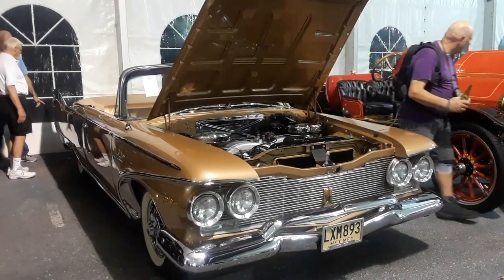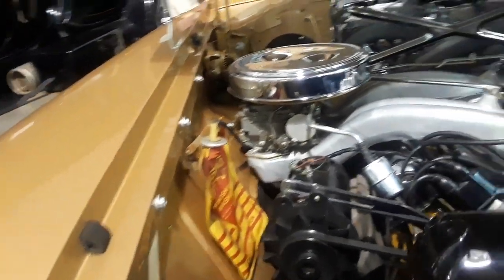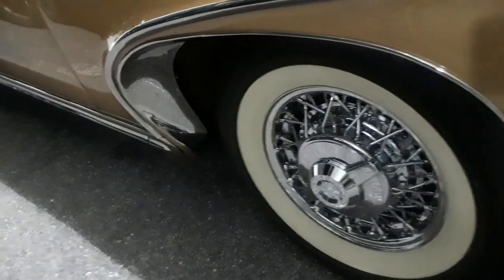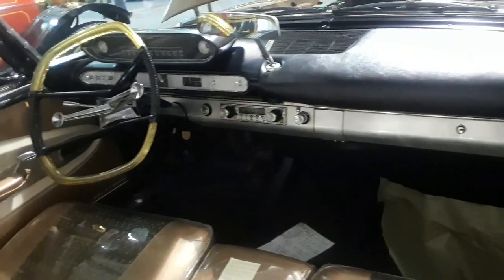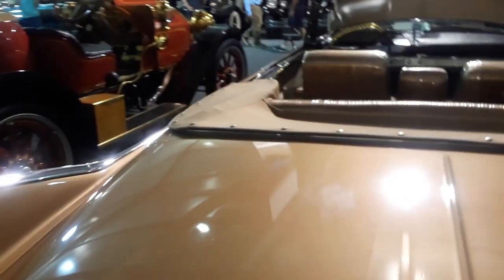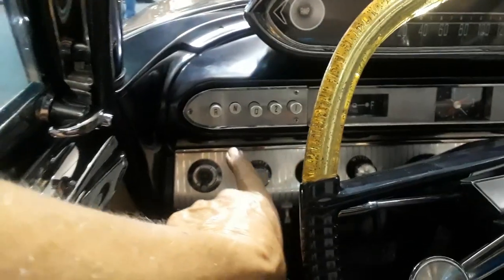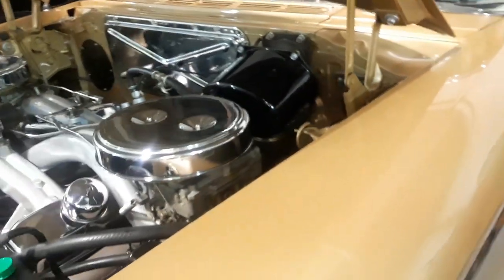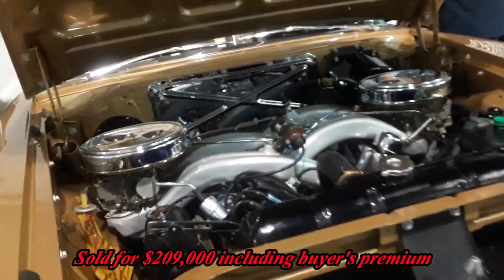1960 Plymouth Fury Convertible Topless, Cross Ram, Fury! Sold At the 2018 RM Sotheby's, Hershey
This loaded Fury convertible has every option, except heat because it was featured in the 1960 Mexican International Auto Show.